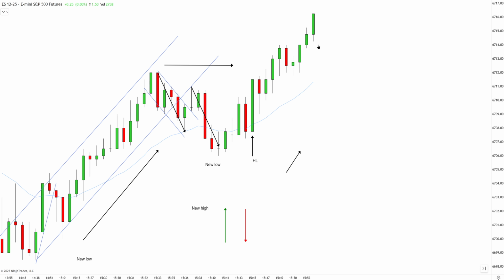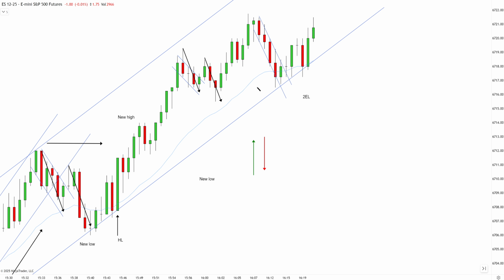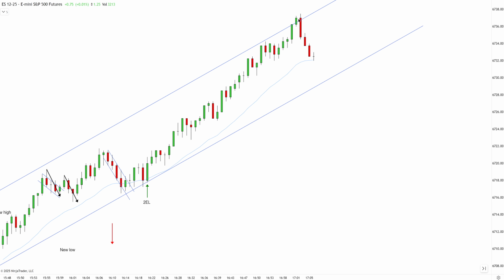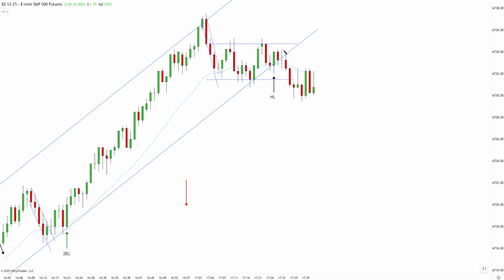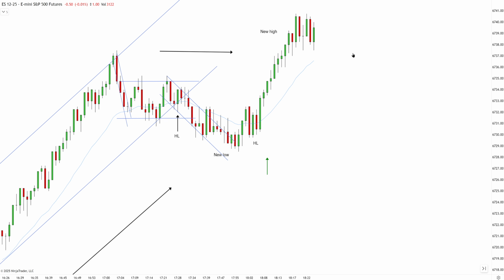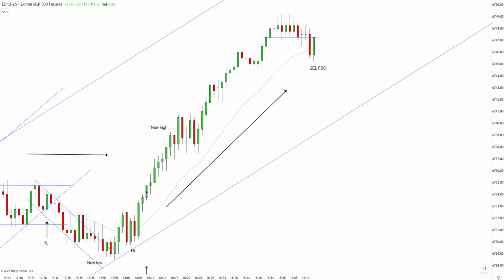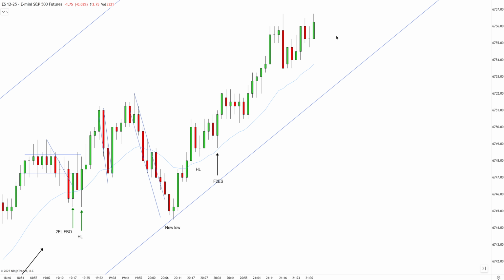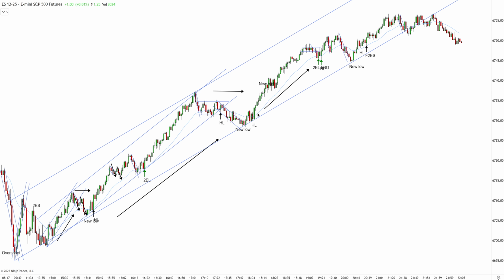How to Read Price Action Step by Step (Bar by Bar Guide)